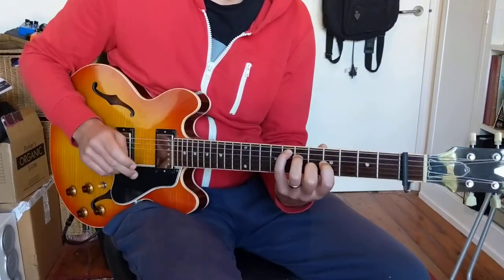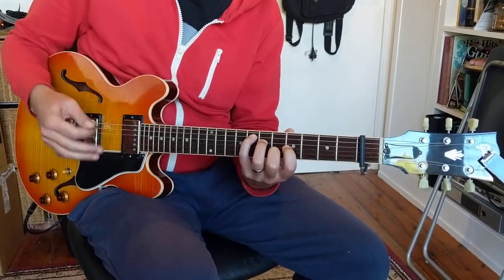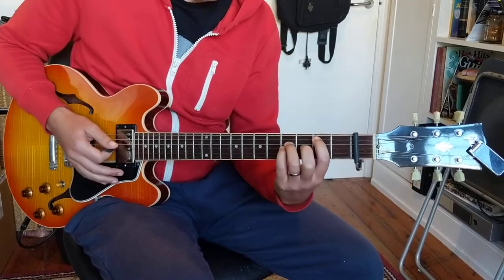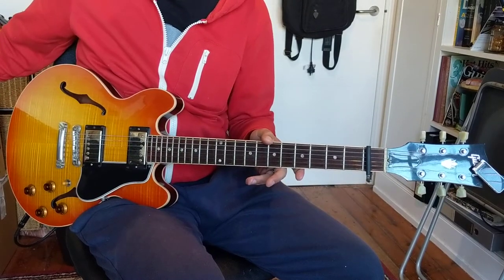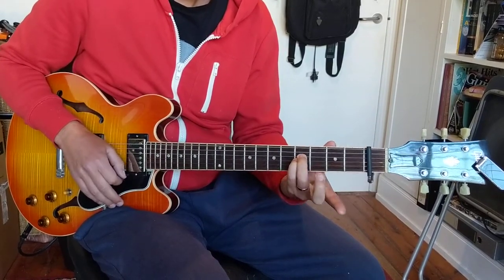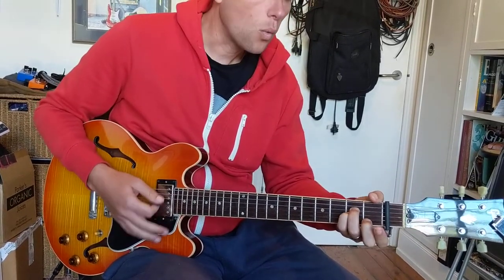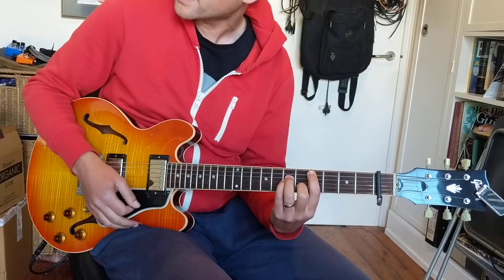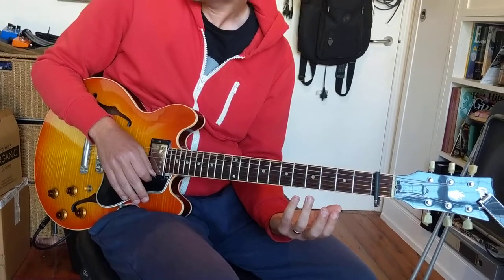How to play Nothingman : Pearl Jam : Guitar Lesson Tutorial #302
Here's a Guitar Lesson for Nothingman by Pearl Jam. How to play Nothingman by Pearl Jam on guitar.

Cheers
Simon